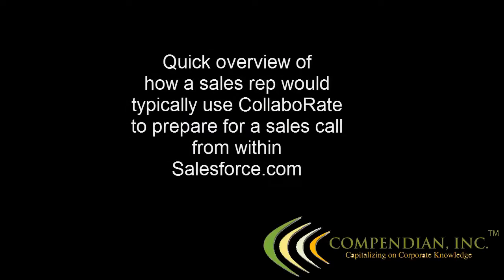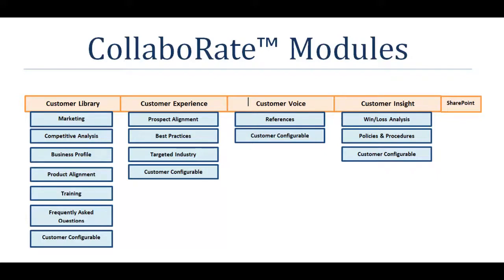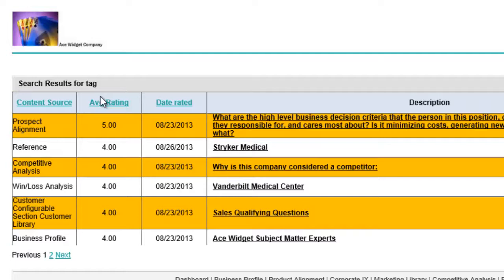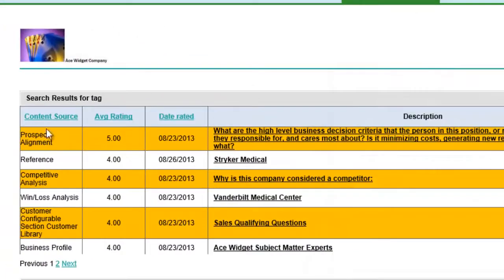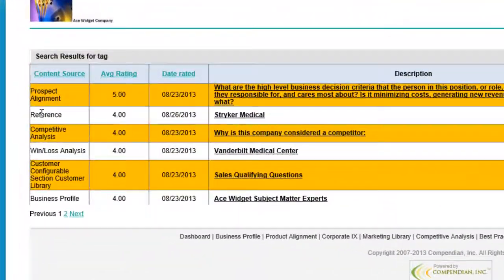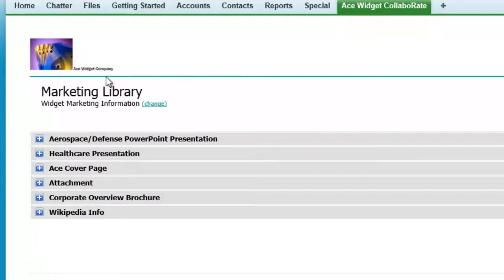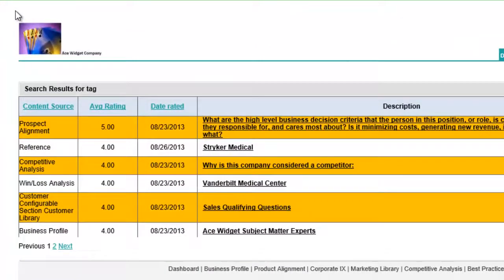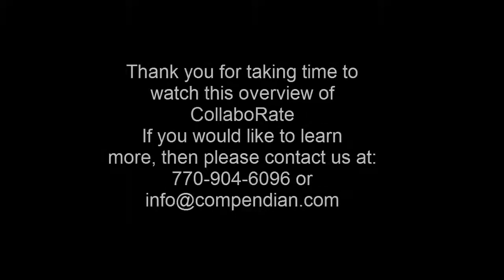CollaboRate inside Salesforce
Rough draft of overview